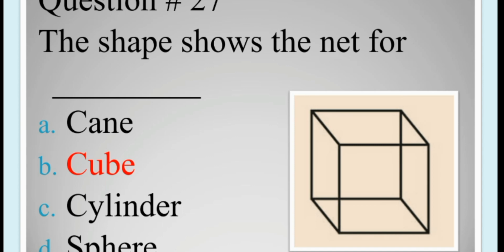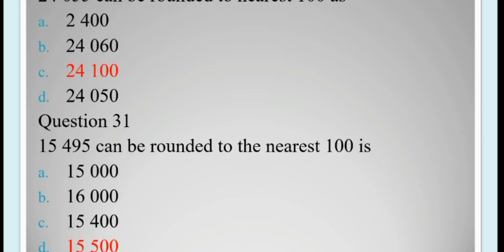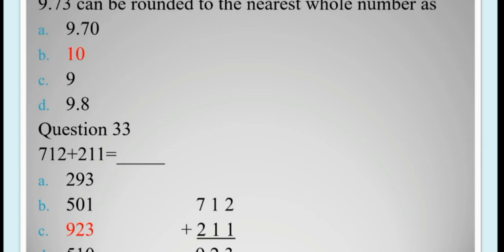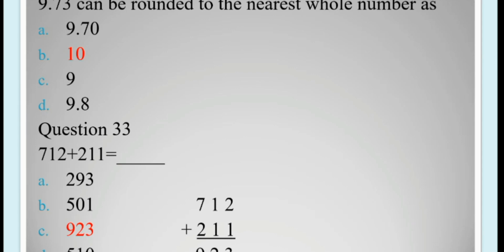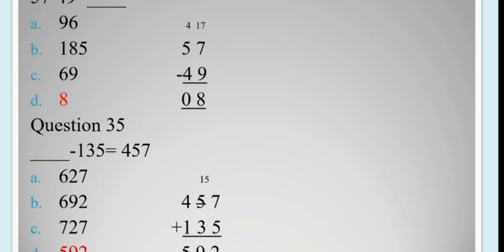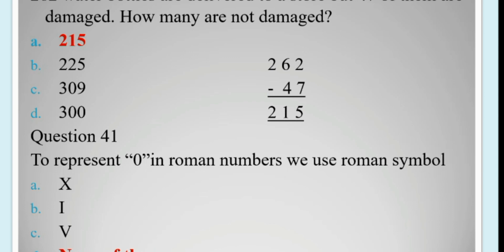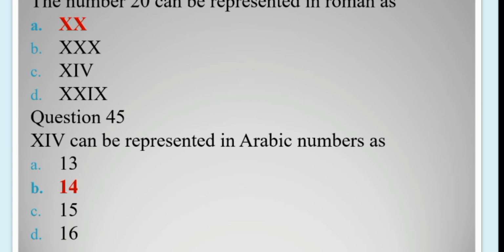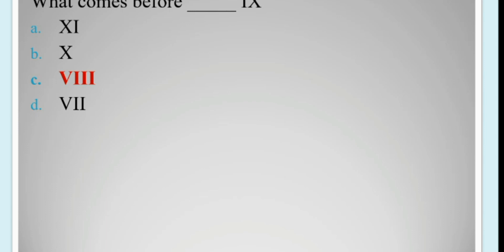Mathematics contest questions and answers for class 3-4, part 2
Learn the top 25 most important Maths question and answer for class 3 and 4. mathematics quiz contest. Mathematics quiz for grade 3, maths questions for class 3 students. Mathematics quiz or Mathematics Questions. Mathematics quiz for grade 4.

This is educational video for preschoolers to check their Math knowledge. It includes mixed math concept which will help you in your exams.

You can go through the following link to read more mathematics questions